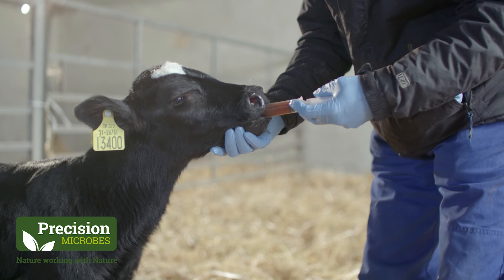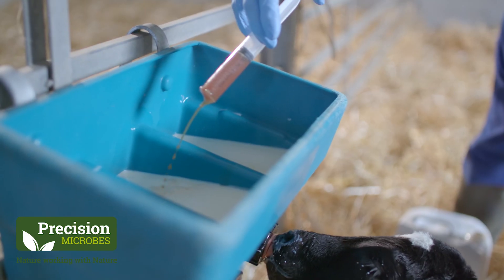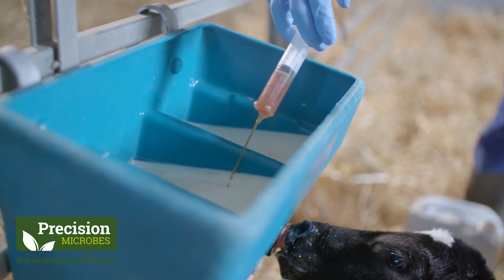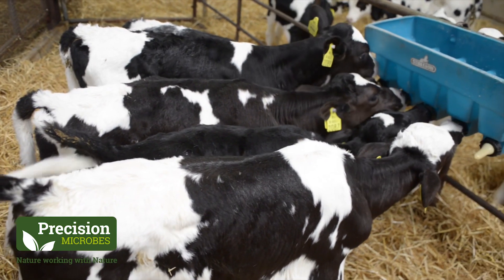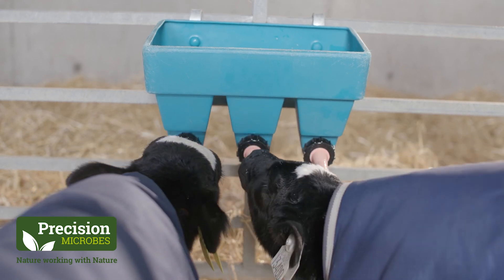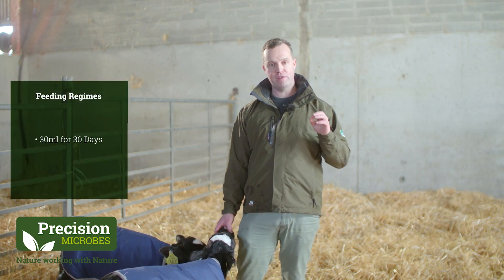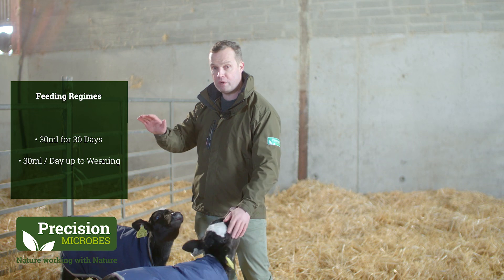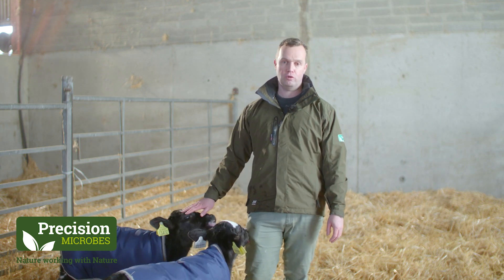Dose rates for Precision Microbes unique Probiotic and Postbiotic for calves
30mls daily per calf from birth through milk